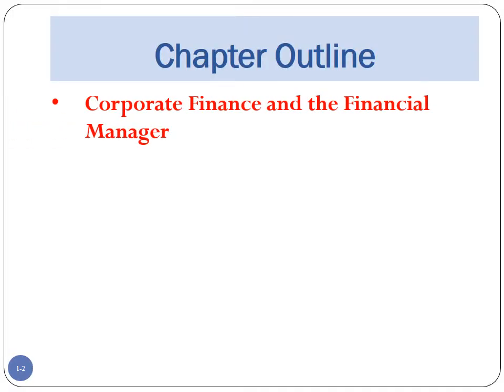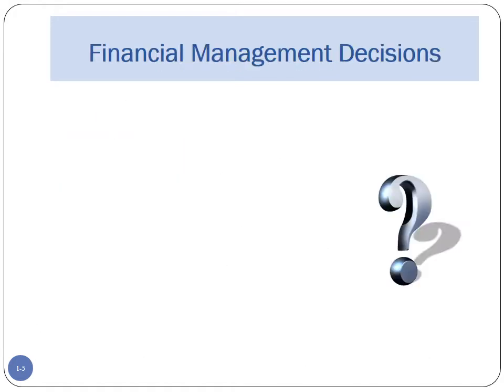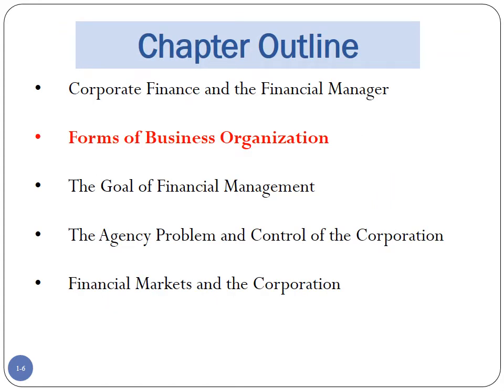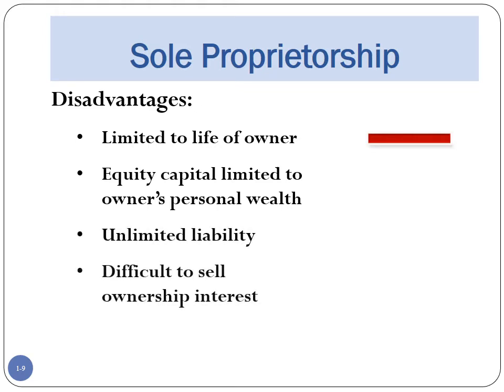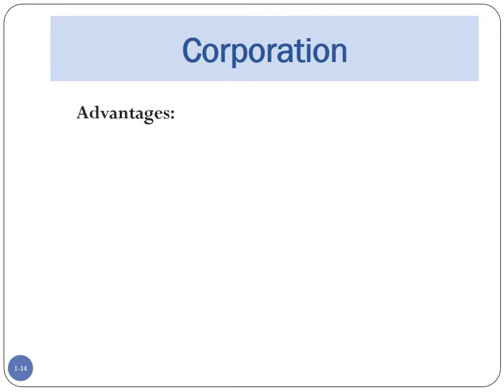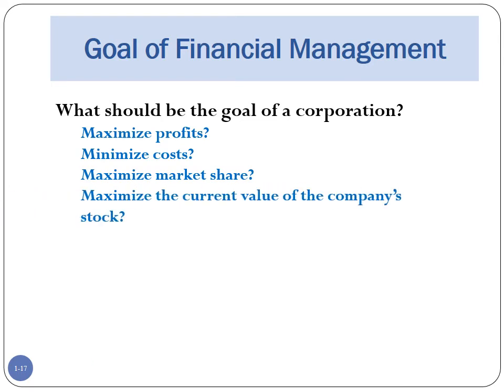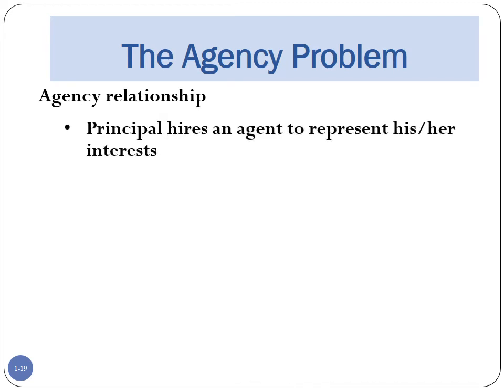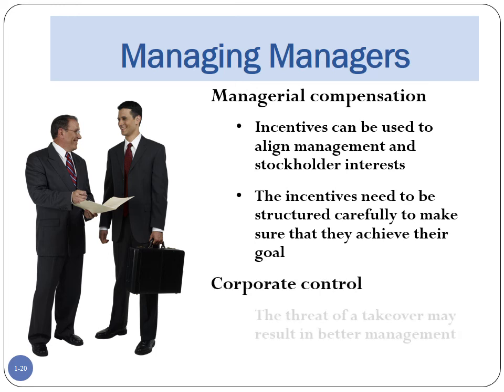2014 Week 5 Chap001 Video Lecture